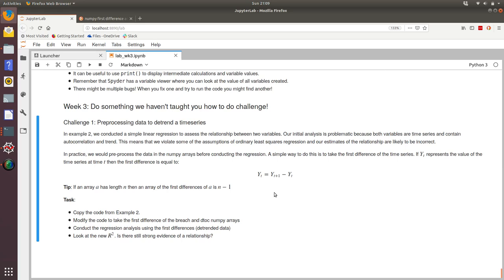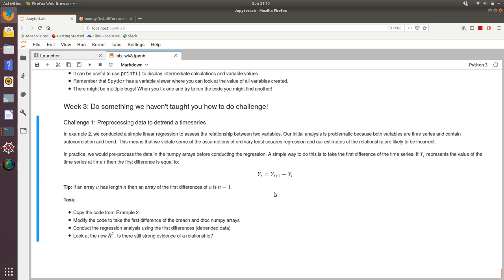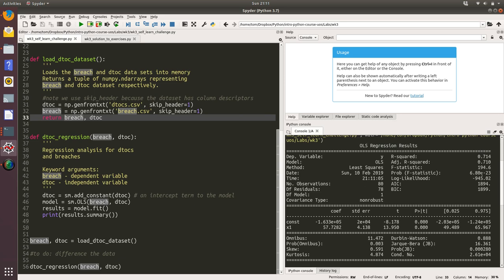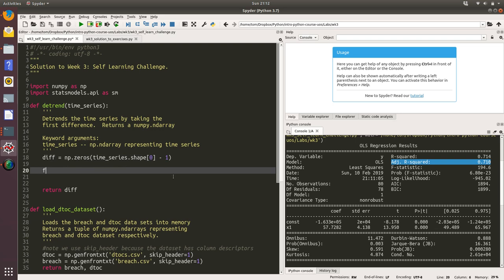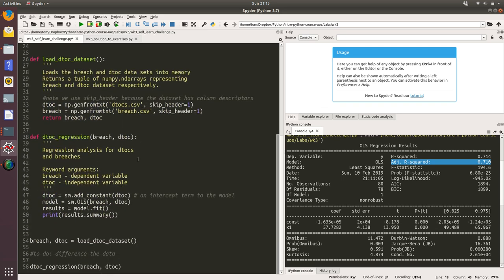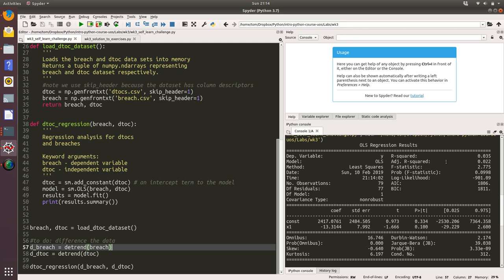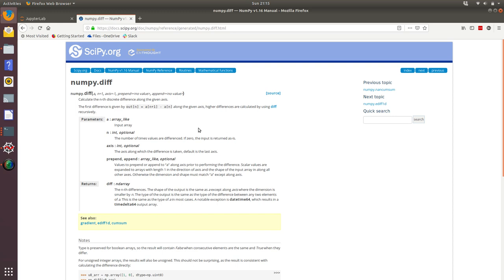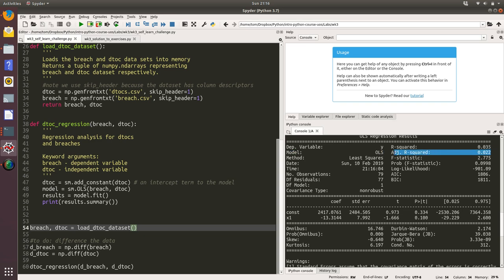Week 3: Self Learning Challenge (Pre-processing data in numpy)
Week 3: Self Learning Challenge

Pre-processing to take the first difference of a time series in numpy.